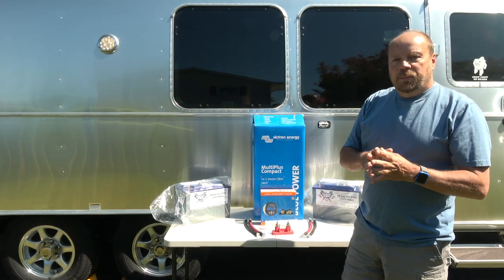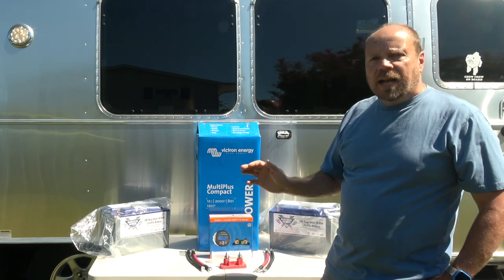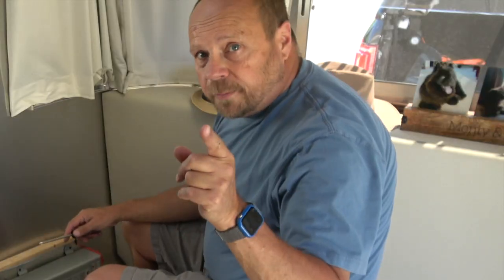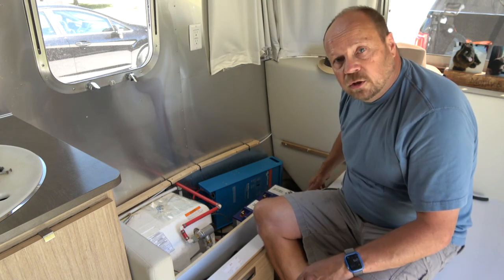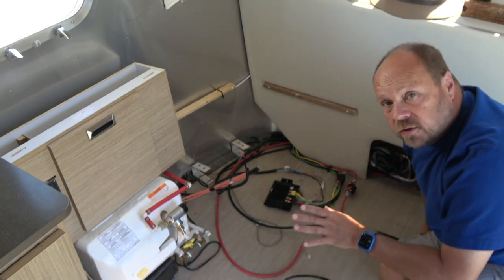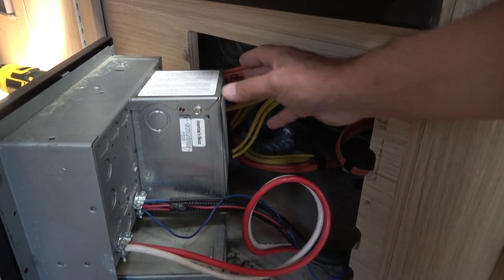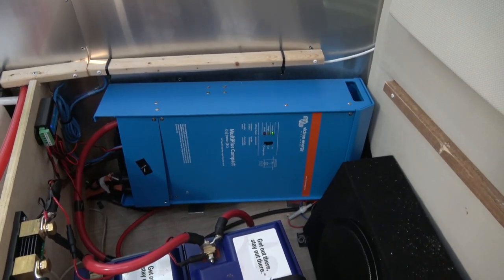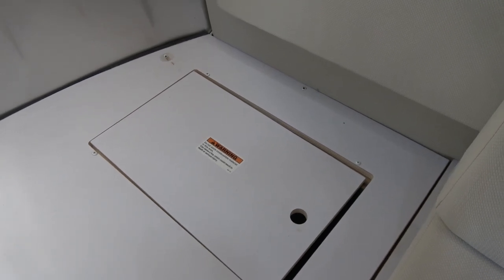More Power - Airstream gets Lithium Batteries and a new Inverter | ZEPHYR TRAVELS - RV Lifestyle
This is our solar, batteries and inverter upgrades we made to our Airstream.  I am not an electrician but did my research on what products would work together to build the system I wanted.

I have included links to Amazon for the items I used.

Our trailer came pre-wired for solar that included Zamp triple port roof cap and 10 AWG wire from the roof down to the front of the trailer.  This allow me to plug in 3 Zamp solar panels.  I added three Zamp Legacy Series 90 watt long roof mount solar panels, these are the same as Airstream would have installed at the factory.  Because we were pre-wired for solar I want with the expansion kit and purchased the charge controller separately.  The charge controller I used is the Zamp 30-Amp Controller.  You will need to size the charge controller to the number of solar panels you will eventually have.  The 90 watt panels put out max of 5 amps, I have room for 4 panels on the roof and I added a portable solar panel that is made up of 2- 90 watt panels (for a total of 30 amps).

Zamp triple port roof cap
Zamp Legacy Series 90 watt solar panels
Zamp 30-Amp Controller

I would highly recommend getting or starting with a a portable panel.  Many times we are camped where the sun on the Airstream is blocked by trees or is low in the sky (winter) and it is helpful to be able to position the portable panels to get the best view of the sun.  You can also chase the suns movement through the sky during the day making the portable panels very effective.  The fixed roof panels are great for maintaining the batteries when in storage or traveling down the road, but the portable panels add much more amps of charge.  On a sunny day, I can be charging with over 25-27 amps mid day.

Zamp 180 watt portable panel

I went with two Battle Born Batteries, they seen to be the go-to battery for most RV lithium upgrades.  These are direct replacement for the Group 24 batteries that are installed in most RVs.  They weigh less than half the weight of wet cell batteries that you are replacing, reducing tong weight of your trailer, and they will fit in most battery compartments.  Each battery is rated at 100 Amp hours of usable output vs 80 Amp hours for the group 24 wet cel batteries - of that is only half is usable (100 vs 40). Two 100 Amp hour lithium batteries have more that double the output of what came in your Airstream.  What great about these batteries is that they can be mounted anywhere, inside or out, they can even be mounted on their sides or upside down!  I mounted our batteries under the front lounge.

Battle Born 100 Amp hour Batteries

Lithium batteries have a different charge profile than most 12v converters have (newer Airstreams from 2020 and up have lithium ready 12v converters).  As our Airstream is older, I need to upgrade our battery charging to handle the lithium batteries, I did this by replacing the 1000 watt inverter with a Victron 2000 watt MultiPlus Inverter/Charger.  This inverter is a hybrid pass-through inverter, the 30 Amp AC shore power coming into the Airstream passes through the inverter before connecting to the circuit breaker box.  Now all circuits can be powered by the inverter.  This allows me to supplement the incoming power when I am unable to connect to 30 Amp (example: I can plug in to a 15 Amp outlet in our garage and set the inverter at 15 Amps Max and when the Airstream draws more that 15 Amp, the inverter will pull the additional form the batteries).  With this set-up, I can power the air conditioning or microwave from a 15 Amp outlet.  This is one of my favorites upgrades to the Airstream.

The inverter is can be controlled by Bluetooth using an Victron Smart Dongle.  This allows me to use an app on my phone to turn on the inverter and set ihe incoming Amps.   I also added a Victron Battery Monitor.  I can quickly see the charge state of the batteries, how many Amps are we using, and how much the solar panels are charging.  This is also Bluetooth and can be monitored using the same app.  I mounted mine on the wall of the Airstream so I can quickly see the % battery status and use the app for all other information.

Victron 2000 watt MultiPlus Inverter/Charger
Victron Smart Dongle
Victron Battery Monitor

As they say in the solar business - "How much solar do I need depends on how much money you want to spend!"  Enjoy ...Zephyr